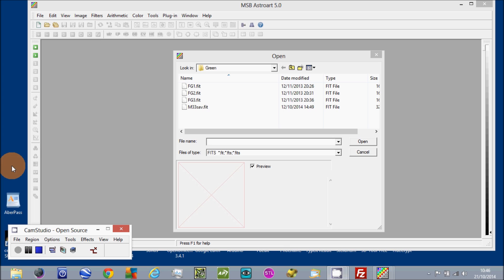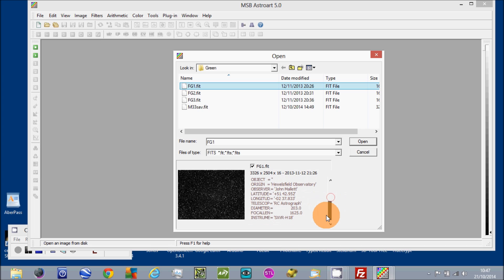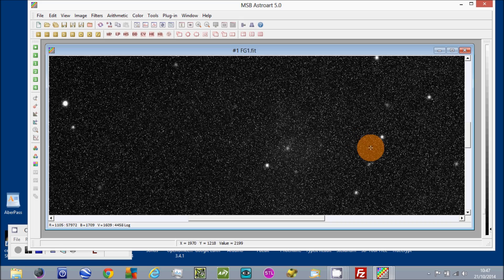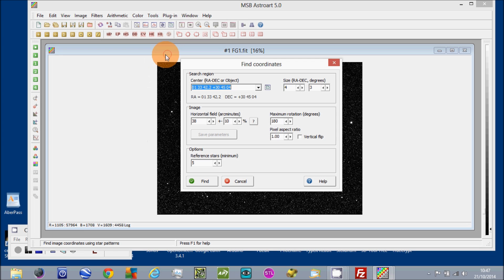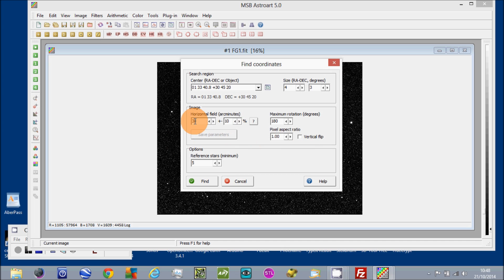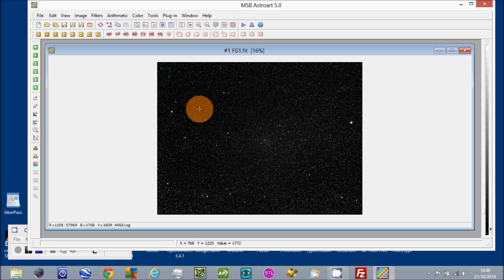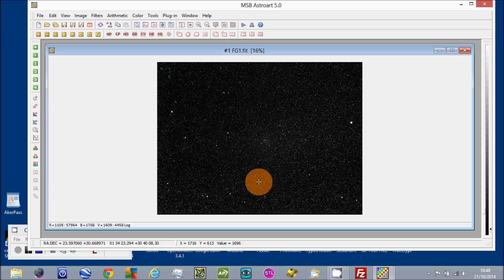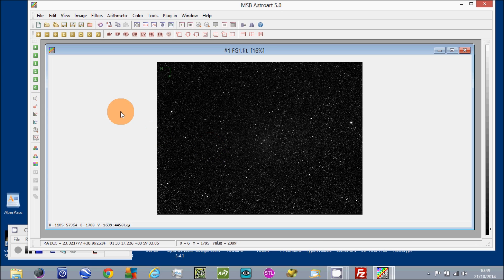AA5PlateSolve1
Plate Solving manual process using AA5